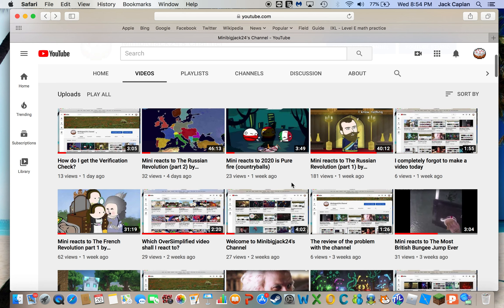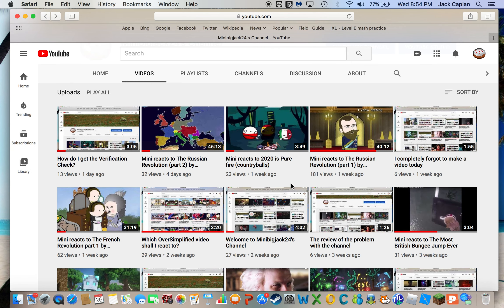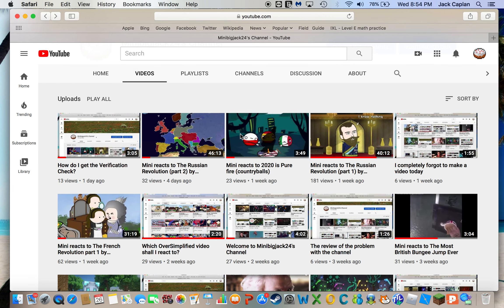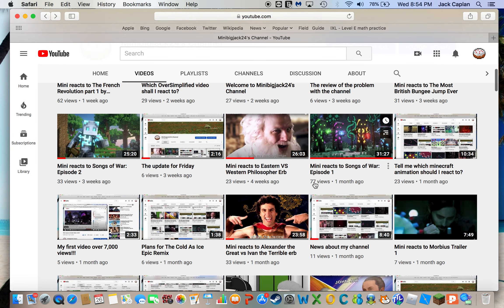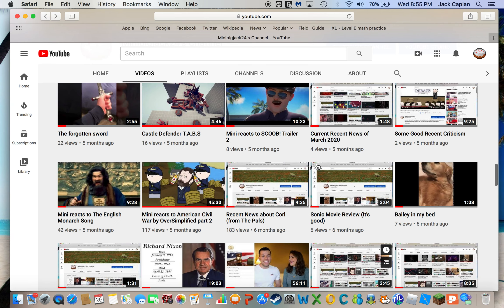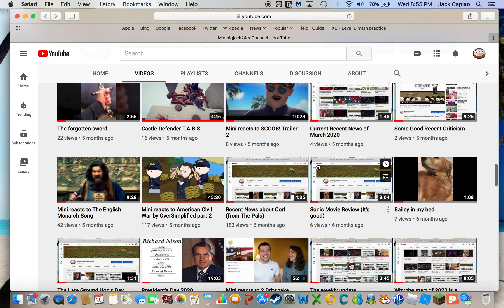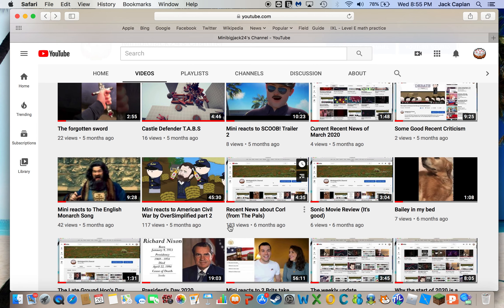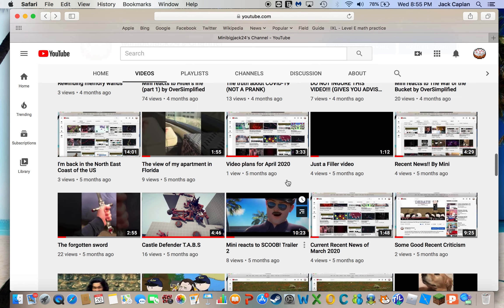I need a break from reacting